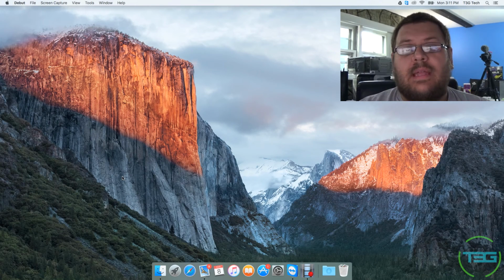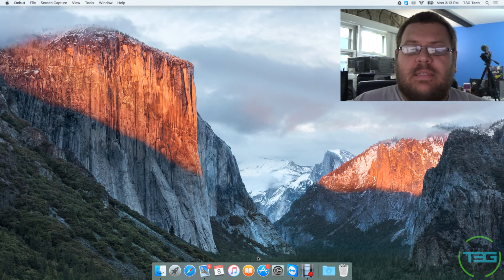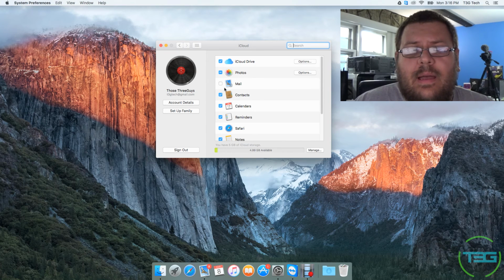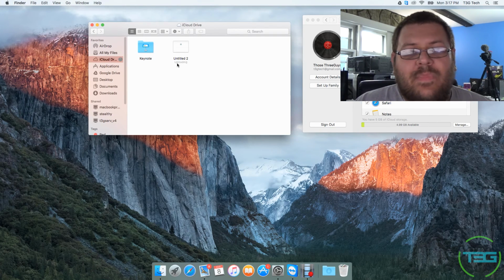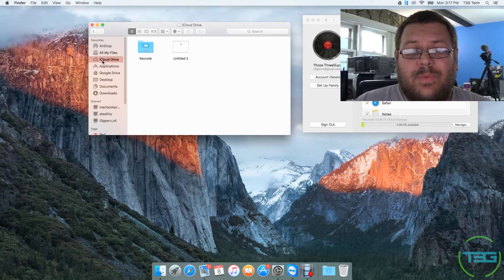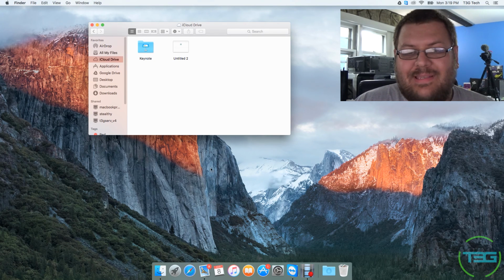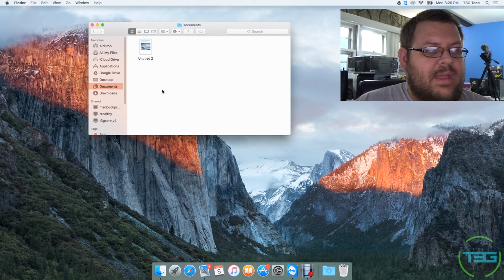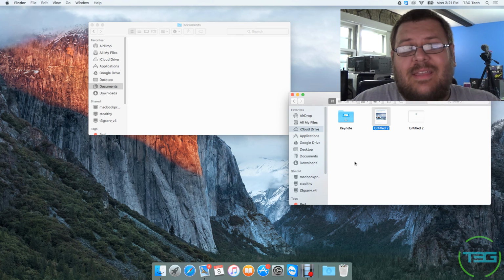Backing Up Is Easy Part 2 - macOS!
Continuing  our Backing Up Is Easy series, we move to the Mac.

T3G Social:

Beme: Those3Guys